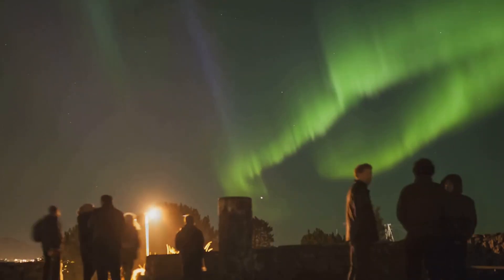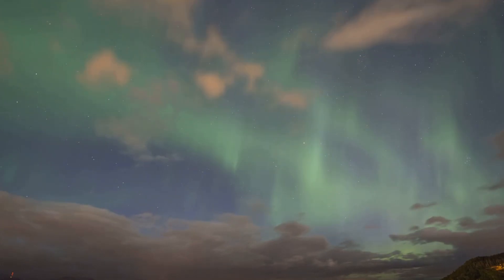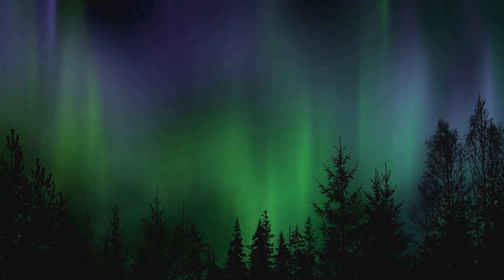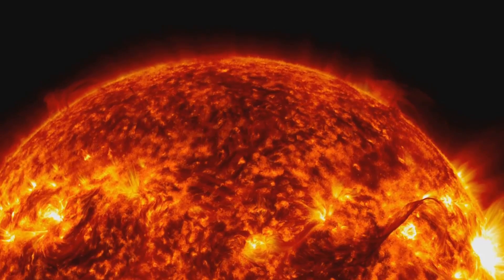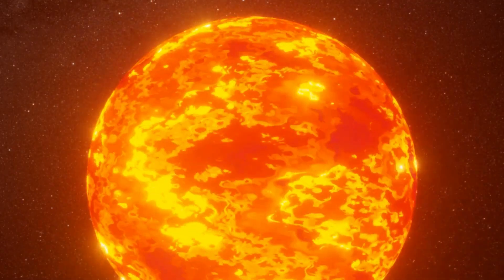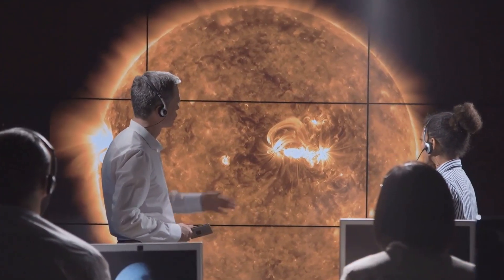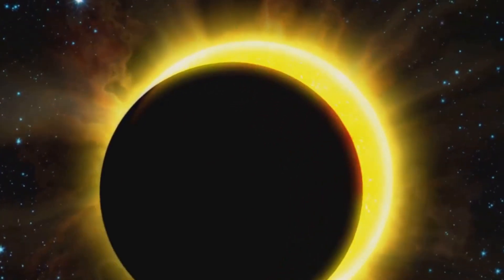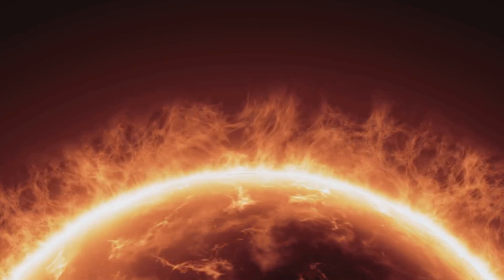The Solar Storm of 2025: A Cosmic Phenomenon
Join us as we delve into one of the most fascinating phenomena of the future - the Solar Storm of 2025! In this video, we'll explore the causes behind these powerful celestial events, their profound effects on Earth, and the crucial safety measures we all need to be aware of. Drawing upon scientific predictions and real-life events, this informative video provides a comprehensive understanding of the Solar Storm of 2025. From the dazzling display of auroras to potential disruptions in communication systems, we'll unveil the immense impact these solar disturbances can have on our modern world. Whether you're a science enthusiast, a concerned citizen, or simply curious about the wonders of the universe, this video offers valuable insights into the Solar Storm of 2025 that you won't want to miss. Let's embark on this educational journey together!
See Less

OUTLINE:
00:00:00
The Prediction of the Solar Storm of 2025
00:01:09
The Arrival of the Solar Storm
00:02:30
The Aftermath of the Solar Storm